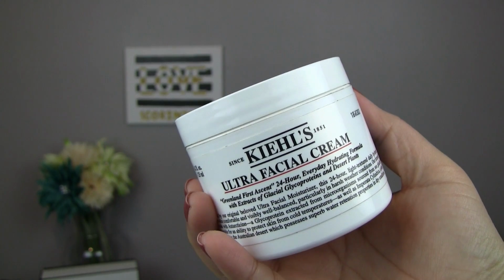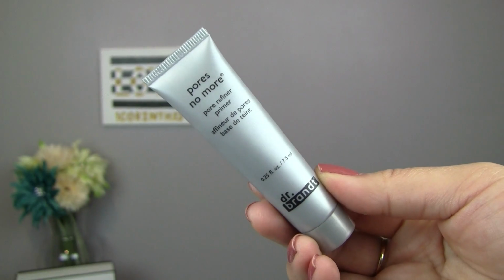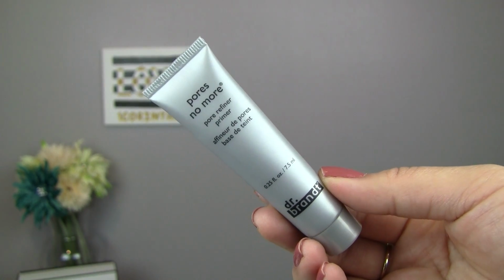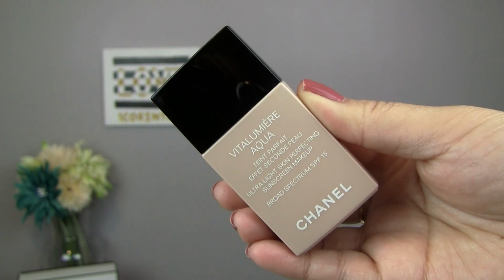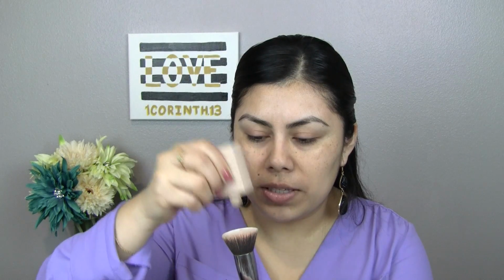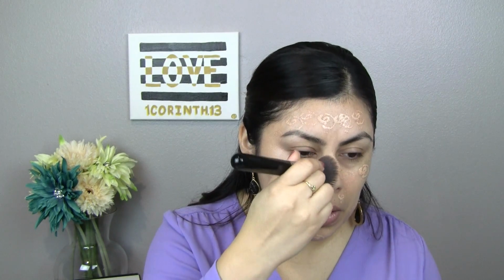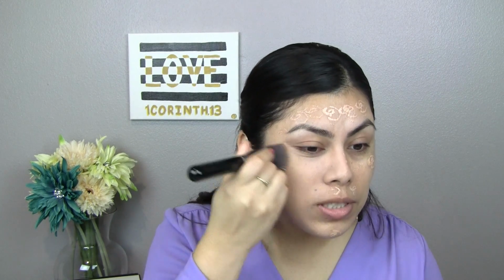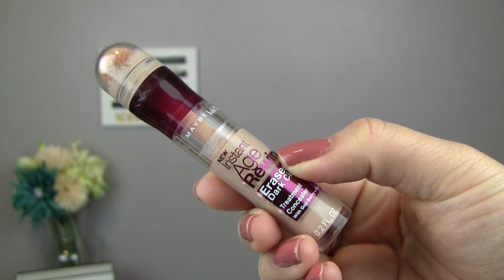Everyday Foundation Routine | Chanel Vitalumiere Aqua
Hi Loves, I have been loving this foundation and wanted to share my thoughts and how I apply this foundation. I think this is one of the best foundations ever! Love it!

Products:
Moisturizer: Kiehl's Ultra Facial Cream
Primer: Dr. Brant Pores No More
Foundation: Chanel Vitalumiere Aqua
Concealer: Maybelline Dark Circle Eraser
Brush: Sigma Flat Kabuki -F80